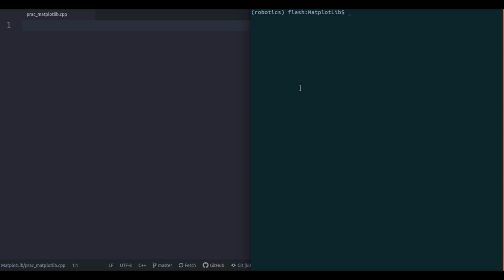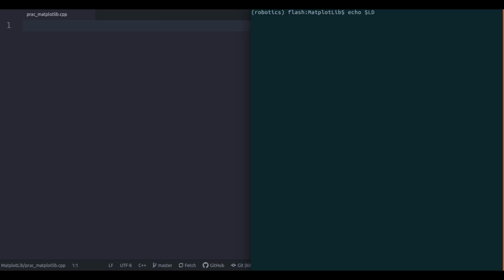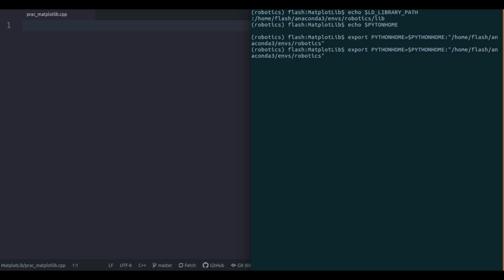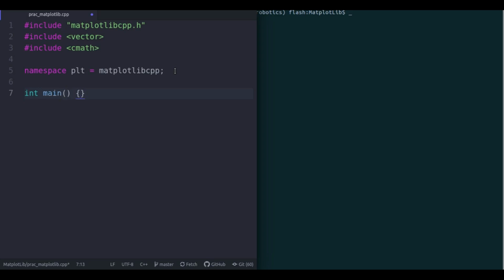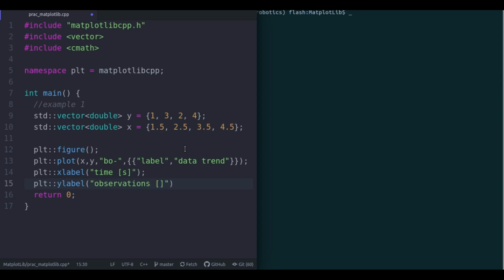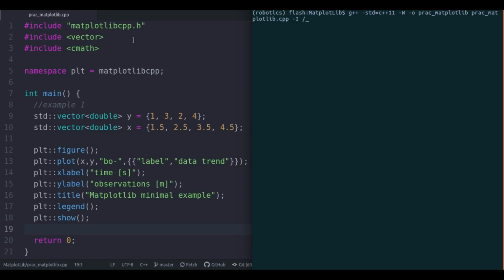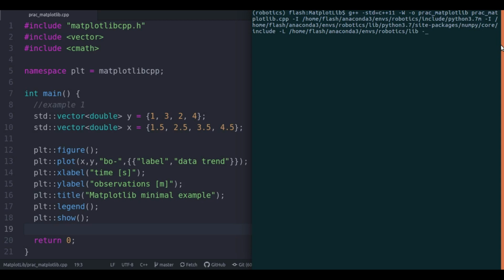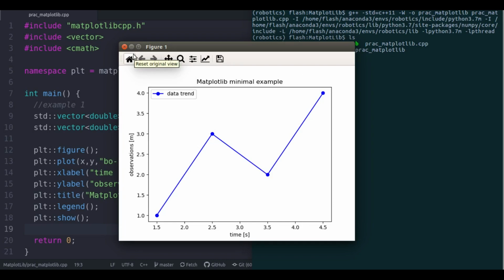Matplotlib in C++ | matplotlibcpp | plotting in C++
In this video, we will see how to have data visualization facilities in C++ using matplotlibcpp library.